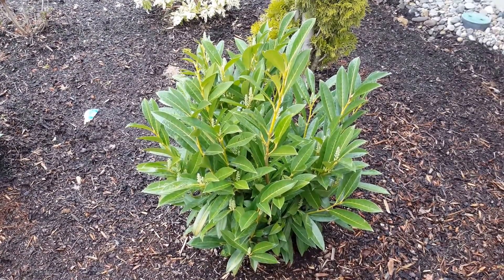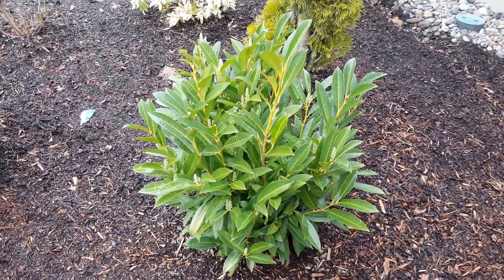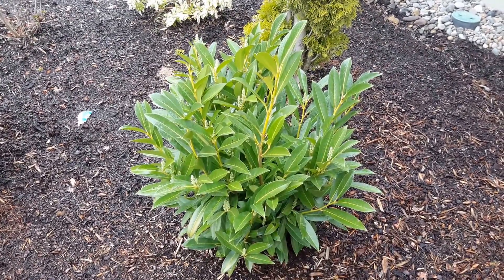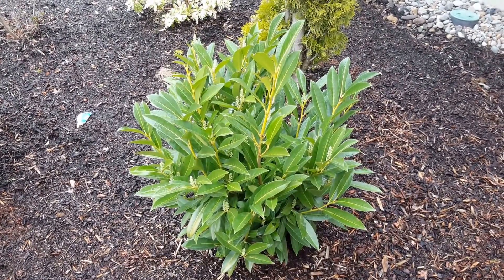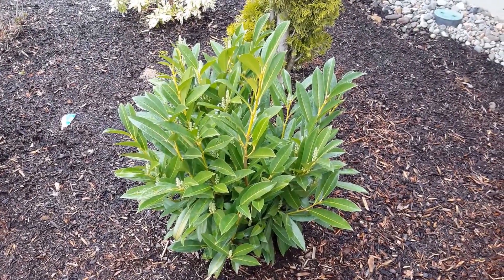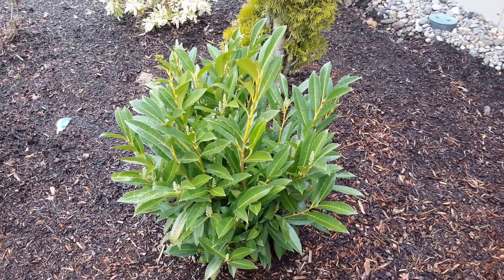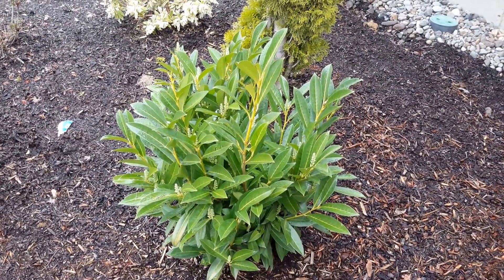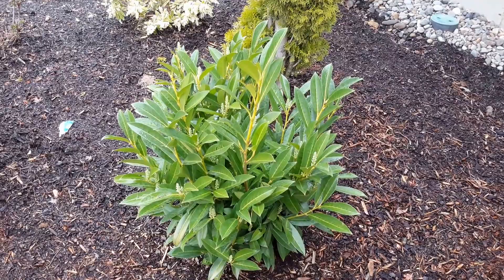Dwarf English Laurel / Prunus laurocerasus 'Schipkaensis'